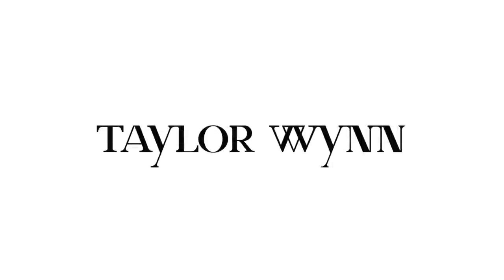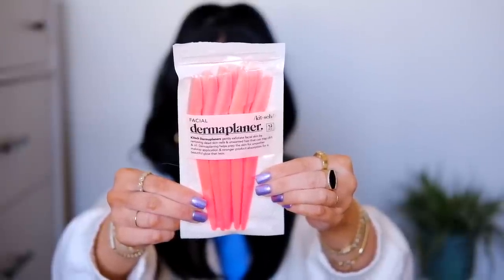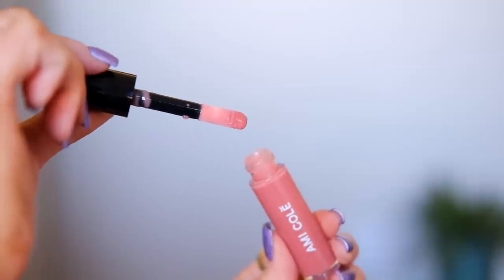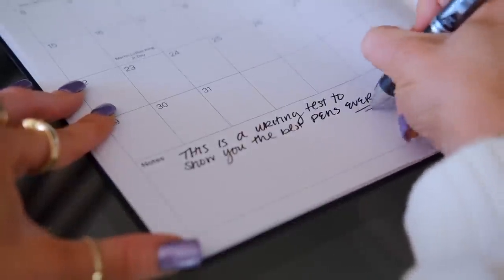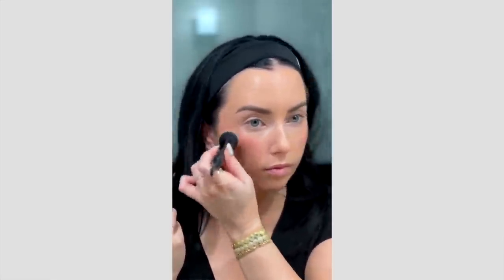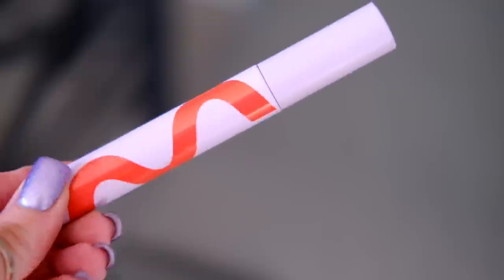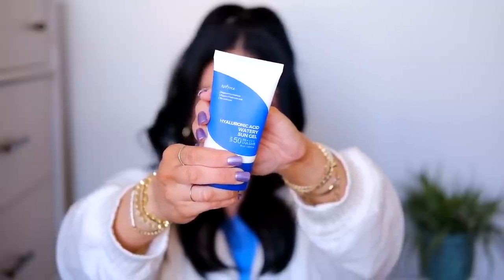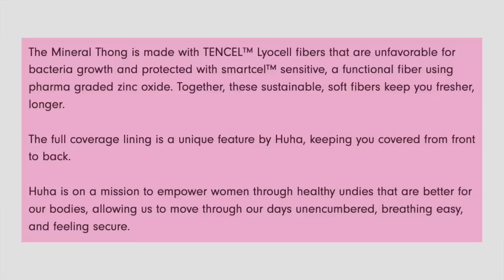january FAVORITES // BEST leggings, pens, spf, makeup, cozy clothes, read this book!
BEST OF JANUARY 2023 / makeup, all the cozy clothes, food favs, book rec!
✖️ Amazon STOREFRONT with more recs ✖️

▼ PRODUCTS MENTIONED ▼
◇ Kitsch face razors
◇ Abercrombie leggings with pockets sz small short
◇ Abercrombie leggings without pockets sz small short
◇ amazon legging sweatpants (sz S charcoal)
 (mentioned) dupes for vuori
◇ strapless bra aerie (sz M)
◇ pens 1.0mm (amazing)
◇ 2023 planner
◇ em cosmetics cream blush in bitten
Brush with this
Terra contour shade mentioned
◇ Dagne Dover phone sling in camel
(Shown) Burrito hand sanitizer
◇ (mentioned) white hoodie American Eagle (sz M)
◇ American Eagle waffle cardigan (black sz S, oversized)
◇ amazon tan waffle cardigan (sz M, 02 light khaki)
◇ Hair dye blue black 1.4
◇ Four thousand weeks book
◇ (mentioned) rest book
◇ iPad mini
◇ Case for iPad mini
◇ Apple Pencil

FOOD FAVS
◇ pretzels fit joy honey mustard
◇ pretzels Quinn (super crunchy)
◇ Fatboy jr lol
◇ pineapple bubbly
◇ Egg white protein powder

Essence coffee to glow palette
Benefit highlight on lids as eyeshadow
lashes (cut in half)
Blue shirt: zara
White hoodie (sz M)
Gold hoops (30mm)
hair: this curling iron 1.5”